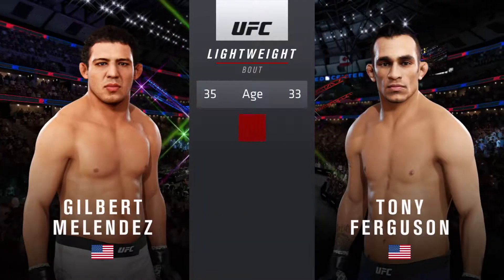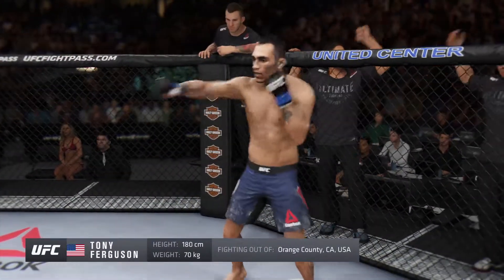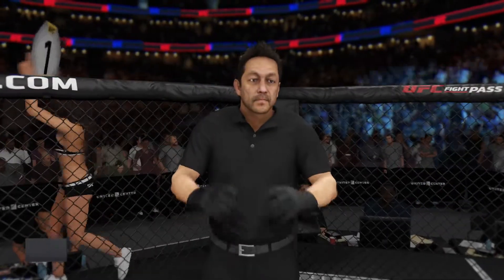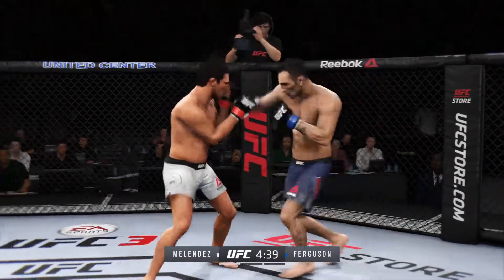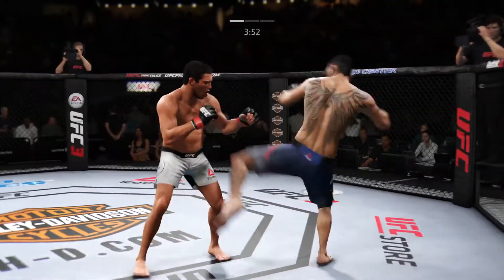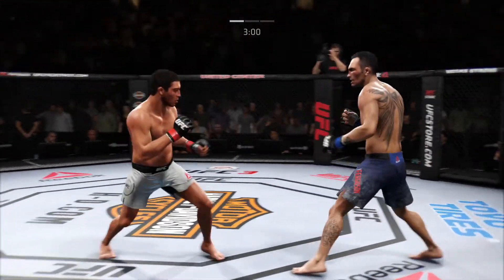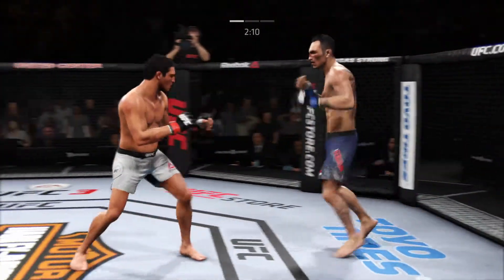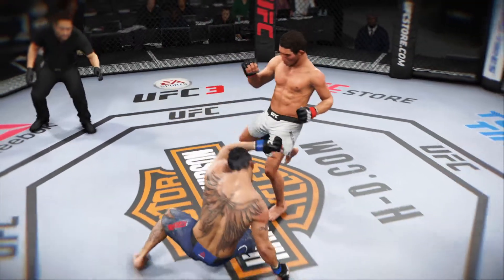UFC 177: Melendez vs Ferguson